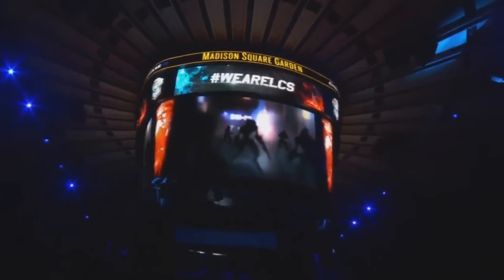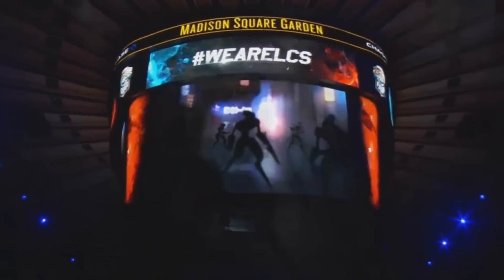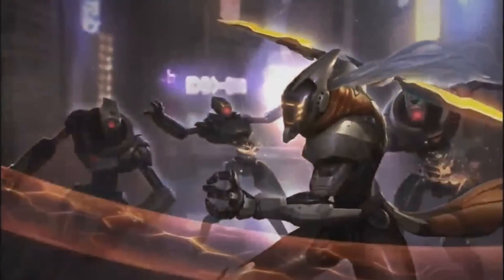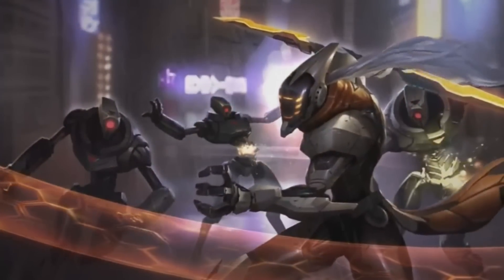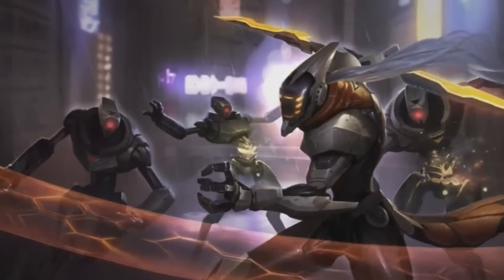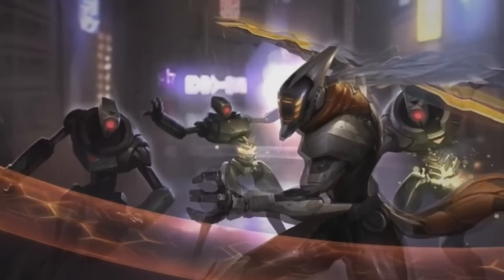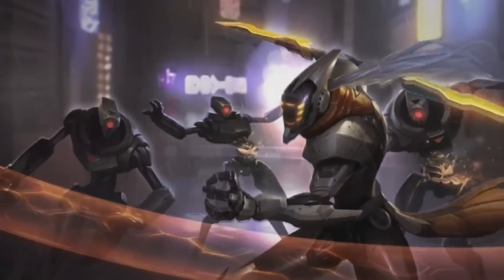Project Yi Login Screen and Music SNEAK PEEK (From NA LCS Finals) - League of Legends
Project Yi Login Screen with Music sneak peek from NA LCS Finals that was showed yesterday.

(づ｡◕‿‿◕｡)づ Join LoLeaks Army!